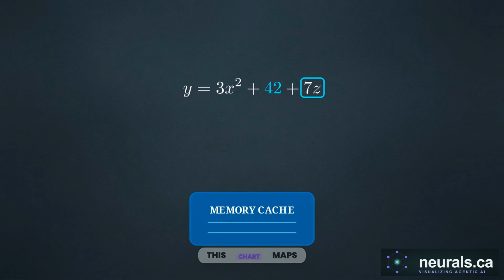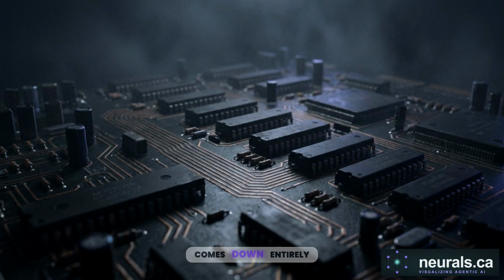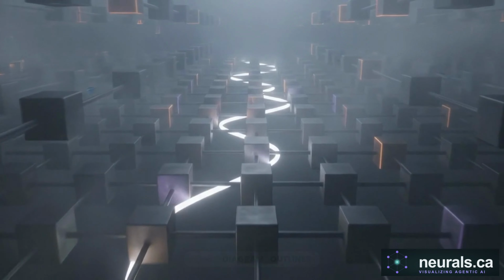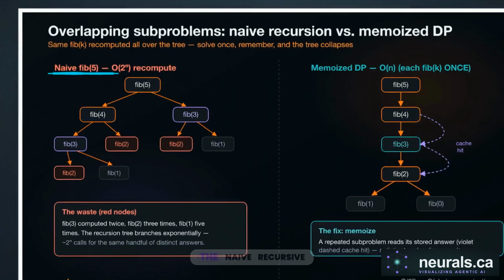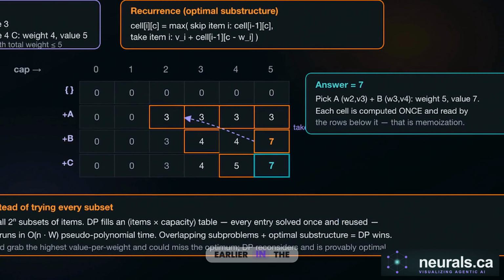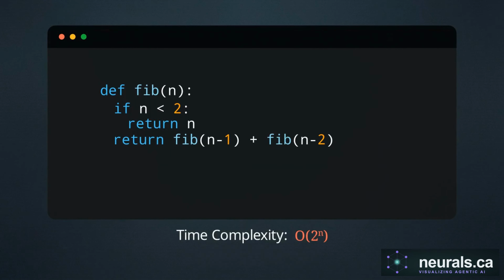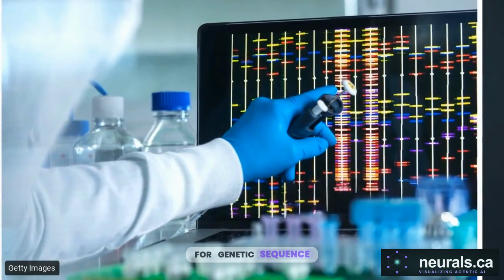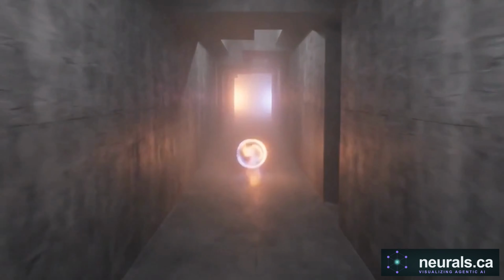Dynamic Programming: Never Solve the Same Subproblem Twice (50 Algorithms #11)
Dynamic programming (DP) is a design strategy for optimization problems that solves each

This is algorithm #11 of the 50 Algorithms Every Programmer Should Know series (Design Strategies). You will learn:
- The exact problem Dynamic Programming solves and the intuition behind it